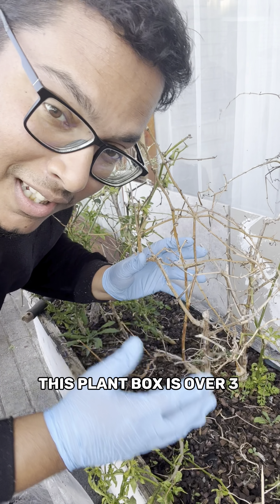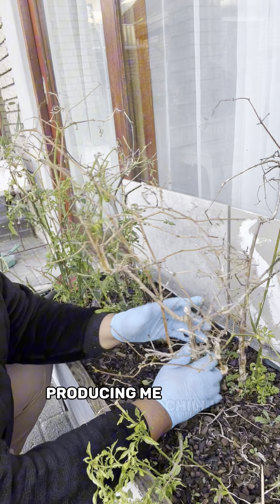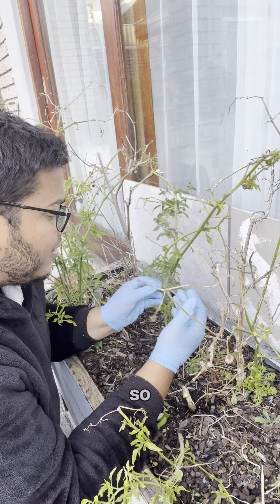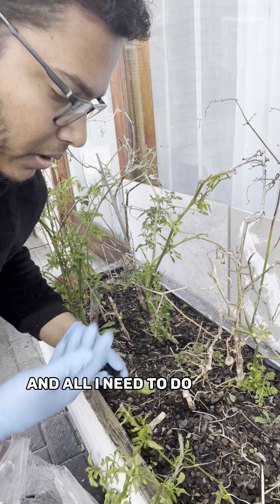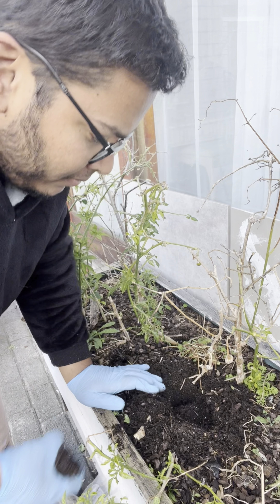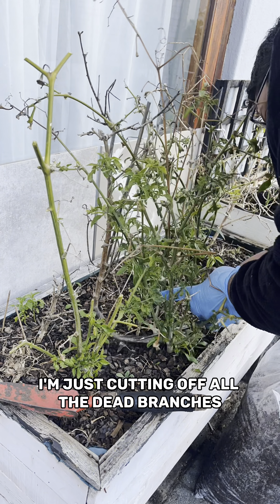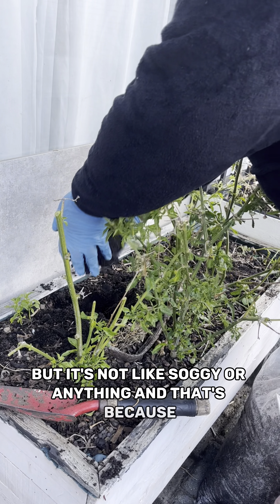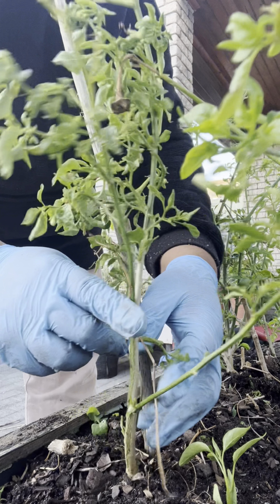The Lifespan of My Chilli Plants | How I Save Money by Gardening